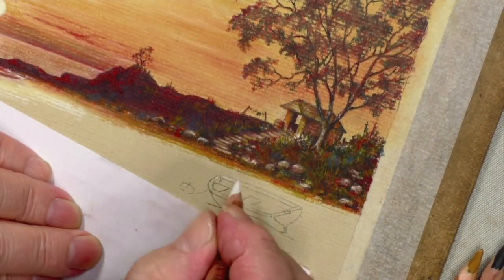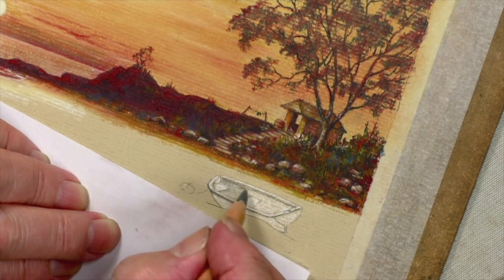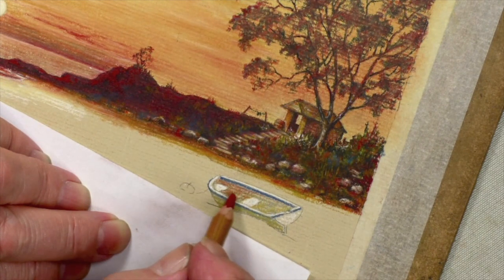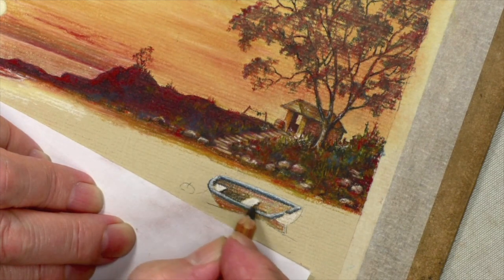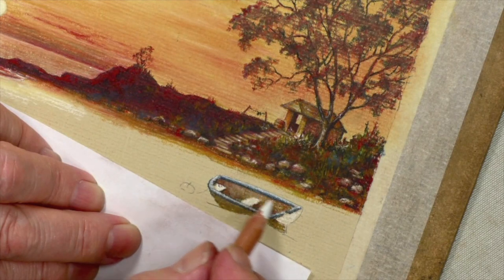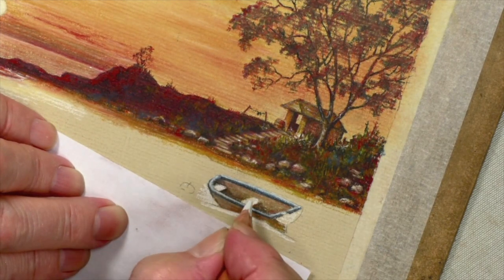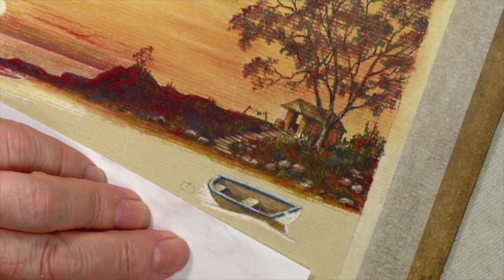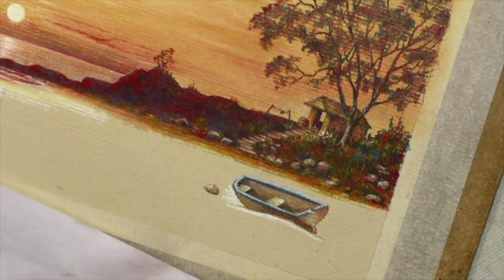Drawing a Small Boat in Sunset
In this quick clip taken from our Beach Sunset Course, Colin shows how to create the small boat on the beach.